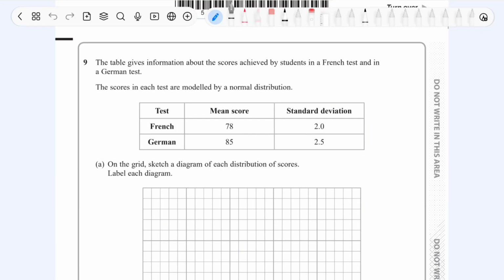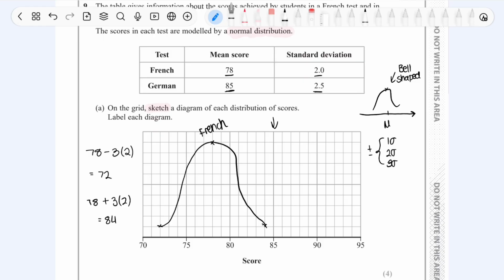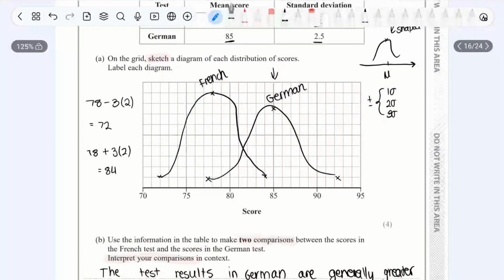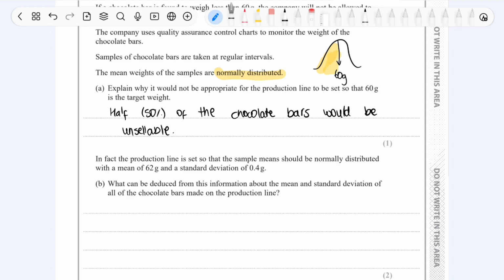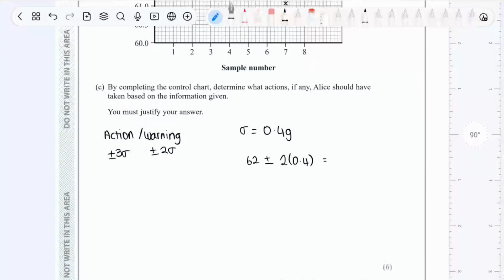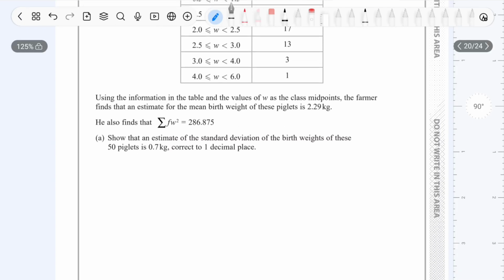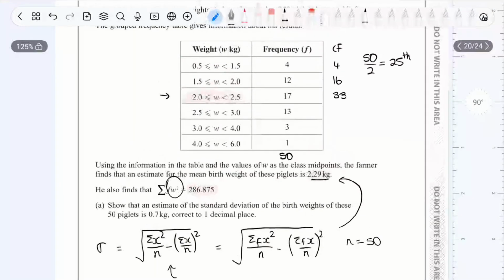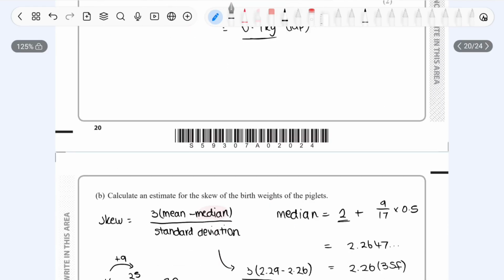GCSE Statistics Specimen Paper 1 Walkthrough | (Q9-Q11) HIGHER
This is the  walkthrough of the last few questions 9-11 on the higher paper.